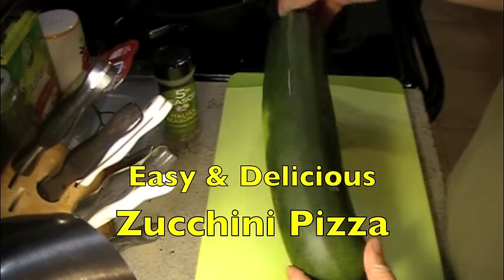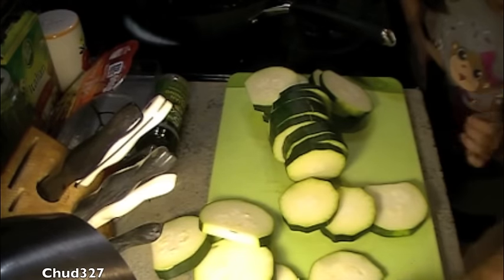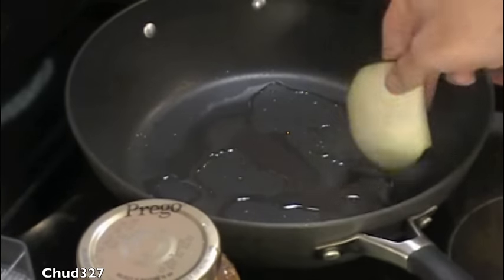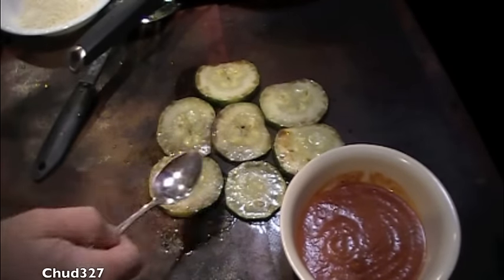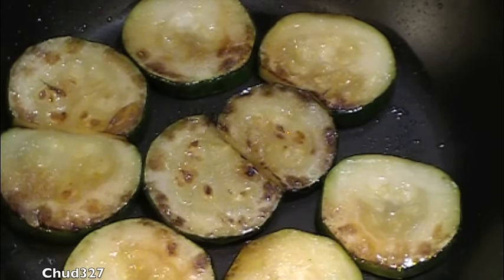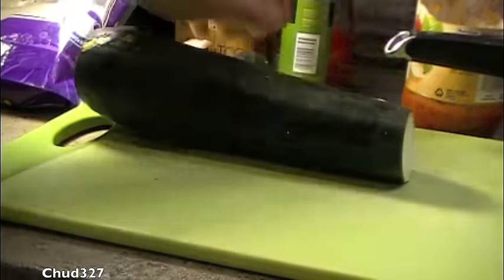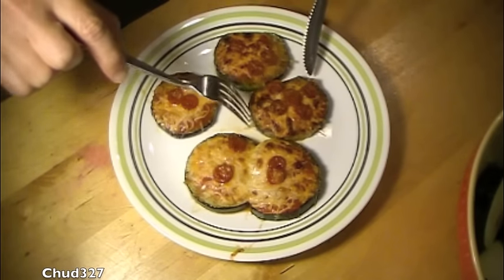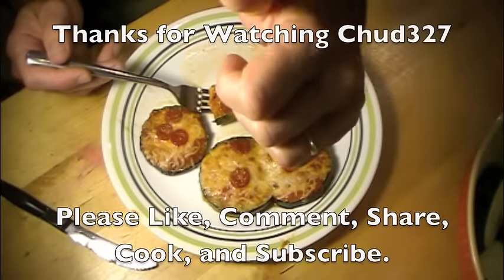Easy & Delicious Zucchini Pizza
How to make quick, easy, and delicious zucchini pizza with only 5 ingredients.